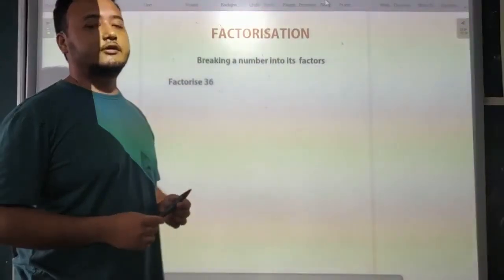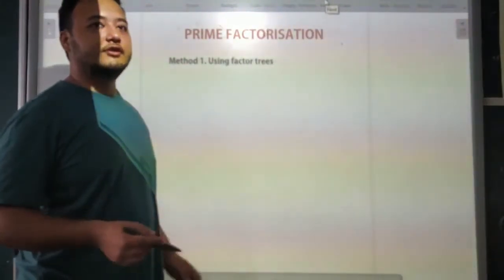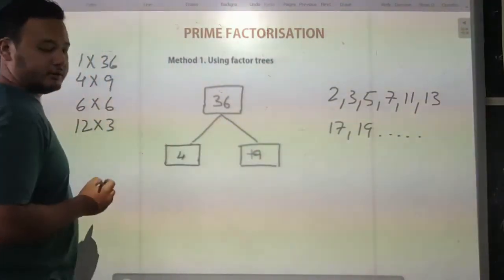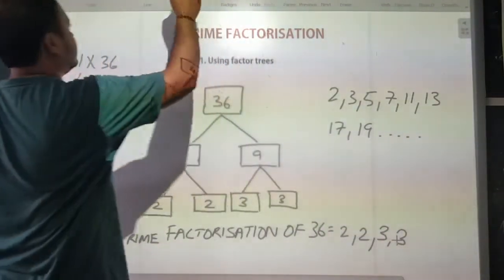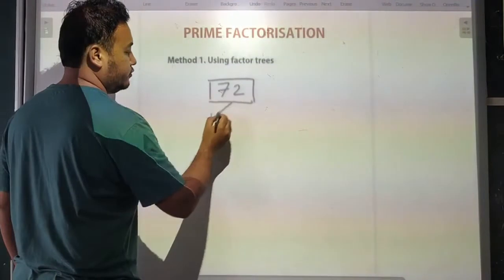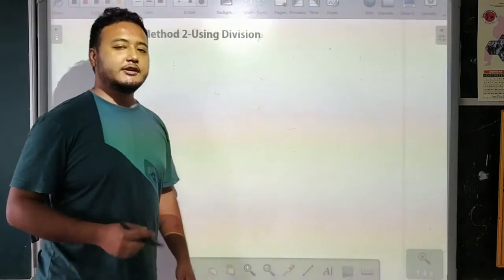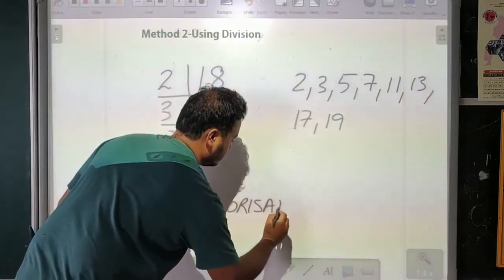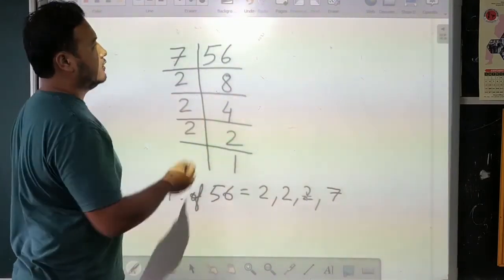St. Augustine's School, Kalimpong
4 Math Factors and Multiples Part 3